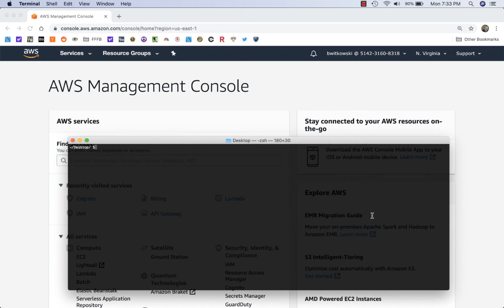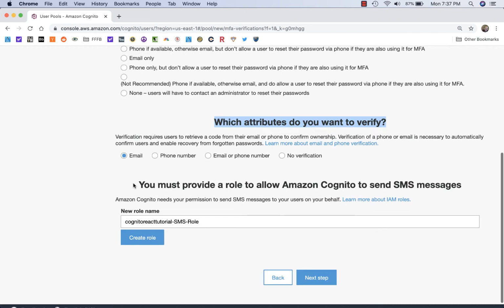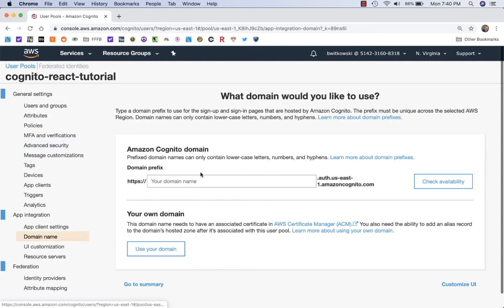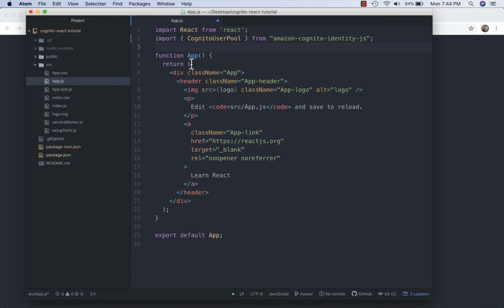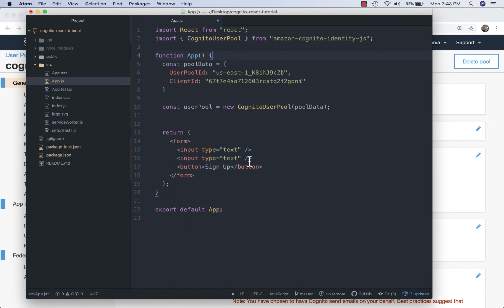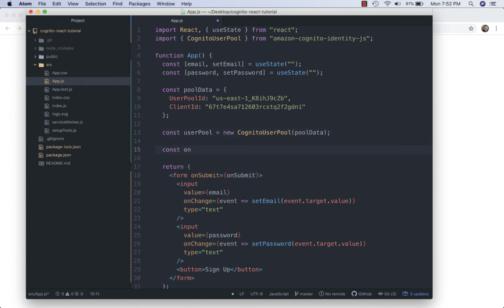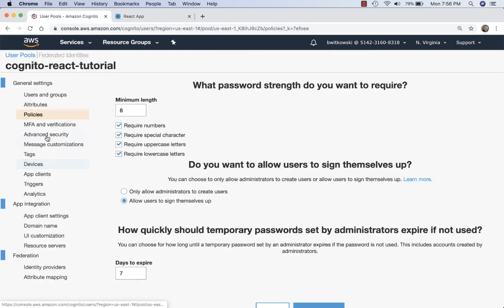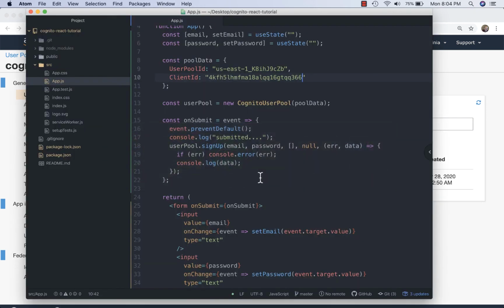27 - Cognito Intro.